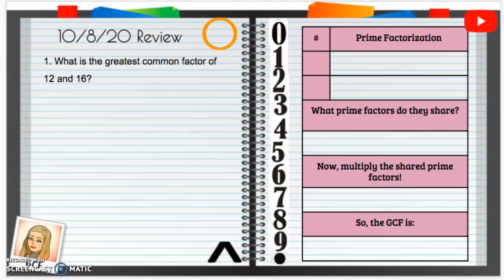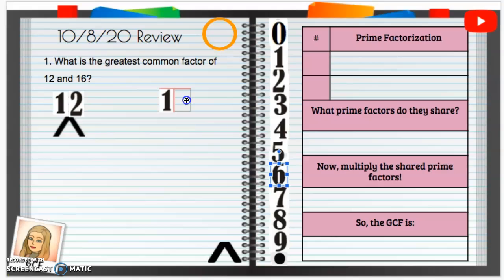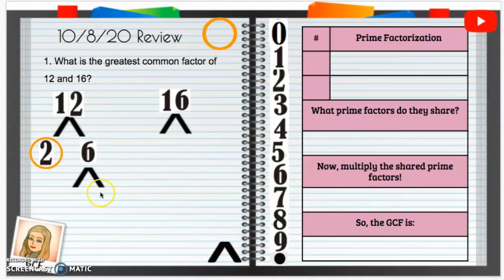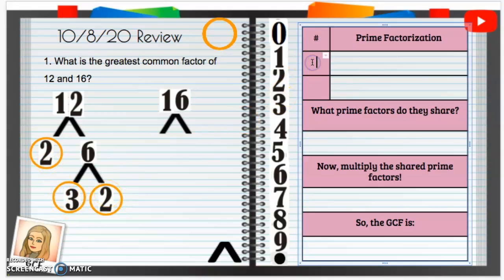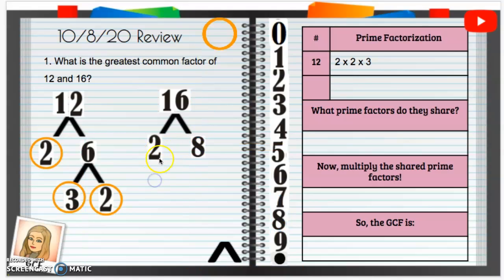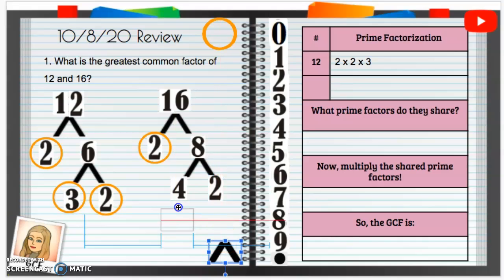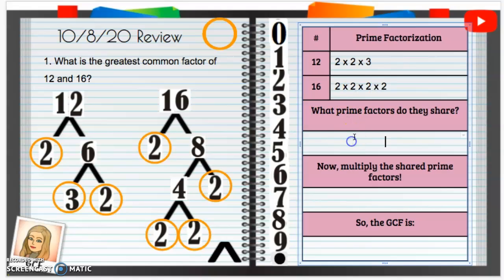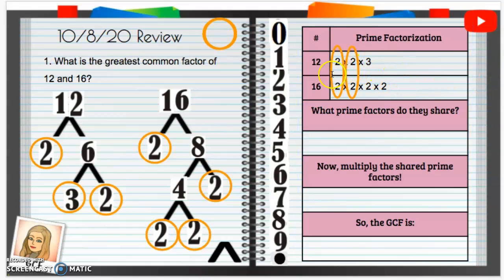10/8/20 Review - Schnaterbeck